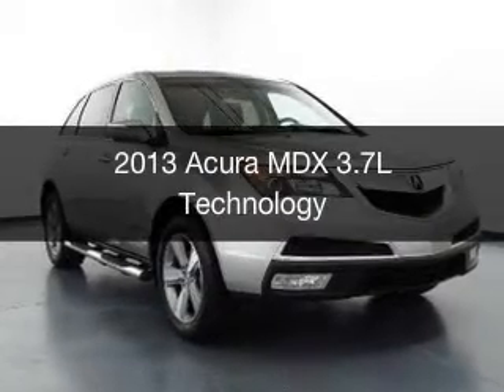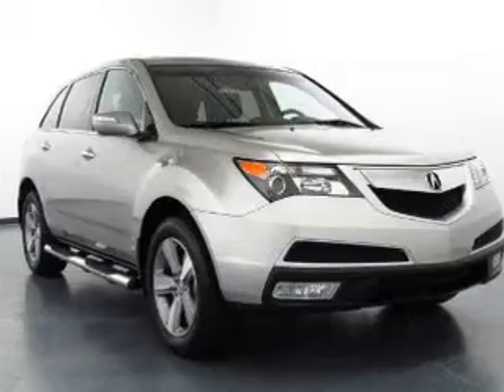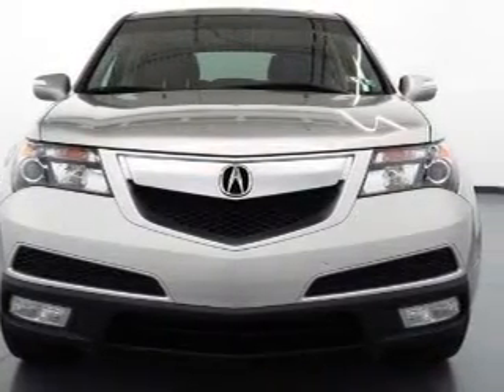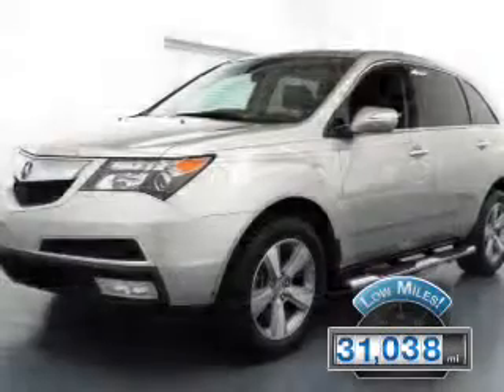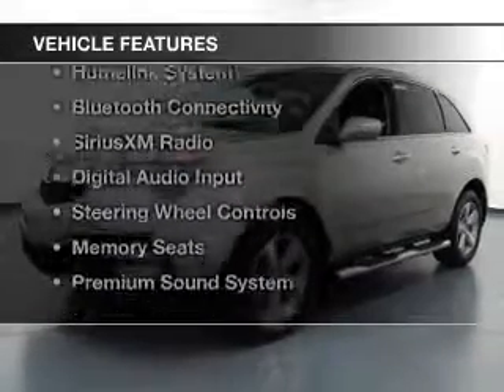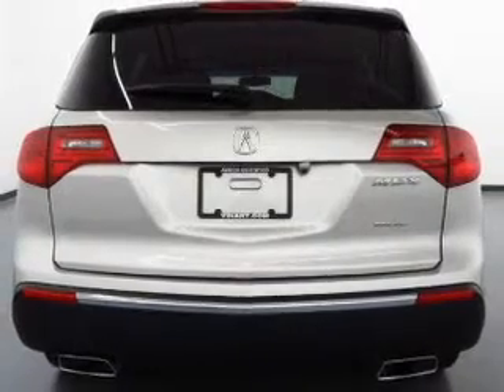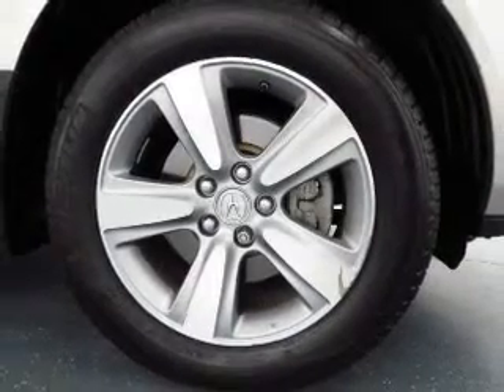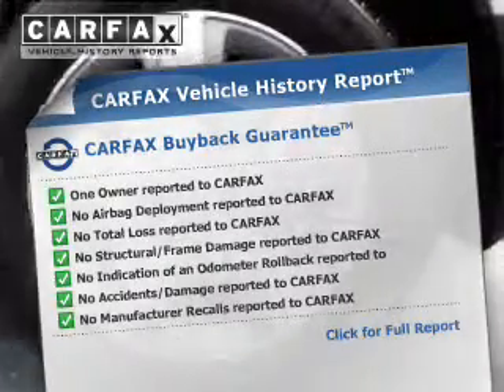2013 Acura MDX - Allentown PA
Phone:
Year: 2013
Make: Acura
Model: MDX
Trim: 3.7L Technology
Engine: 3.7 liter 6 cylinder 24 valve MPFI SOHC
Transmission: 6-Speed Automatic
Color: Aspen White Pearl
Mileage: 31038
Address:
333 State Road